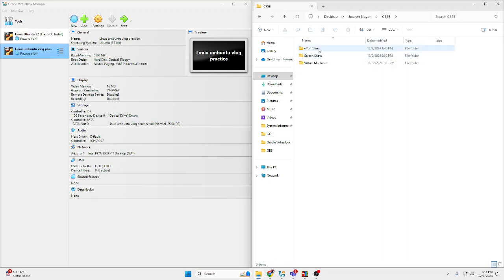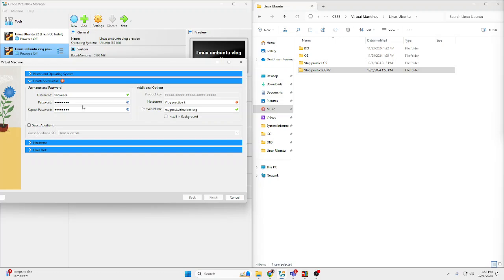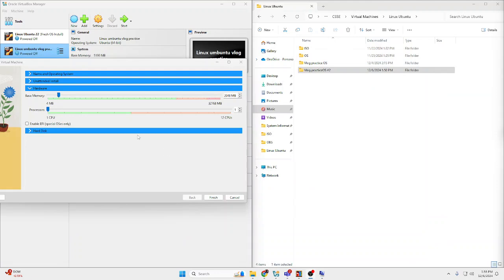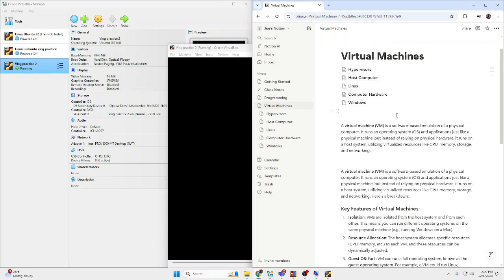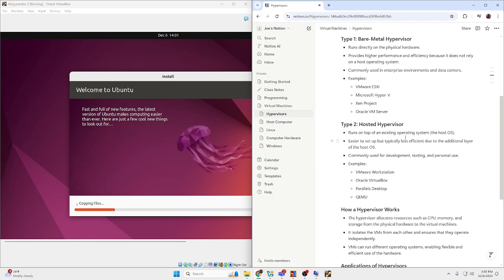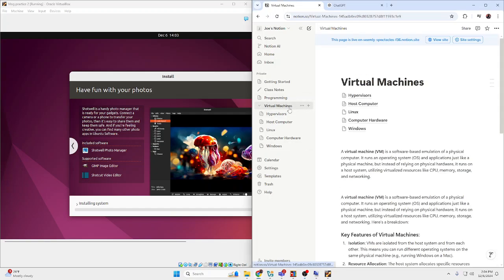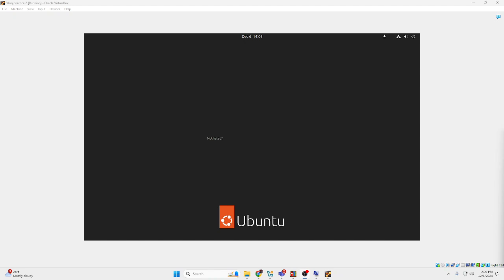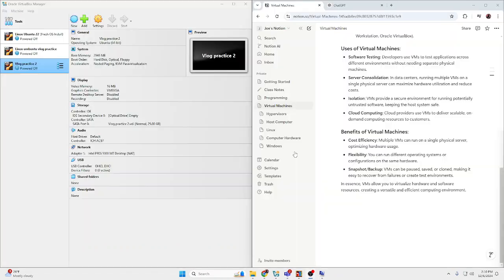How to create a Virtual Machine (VM) using Oracle Virtualbox